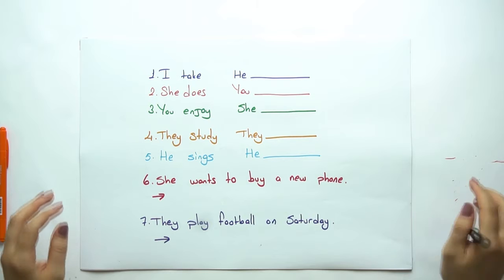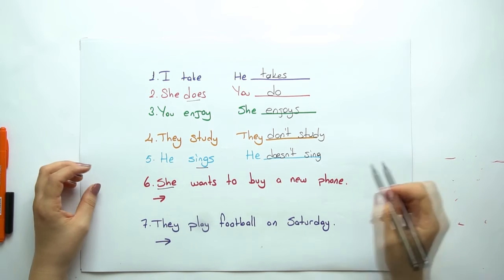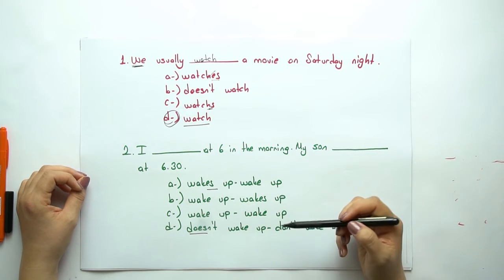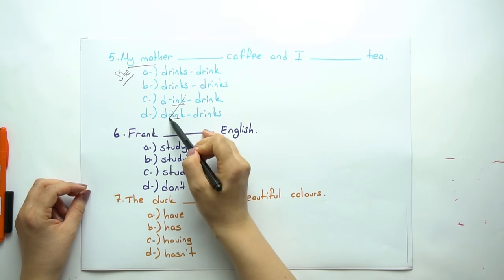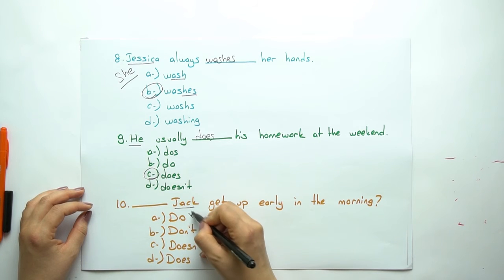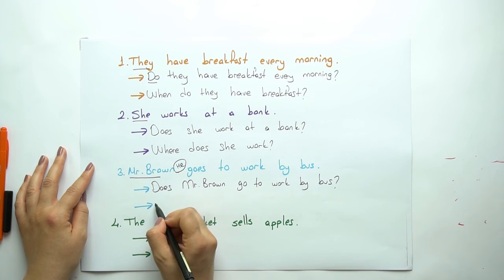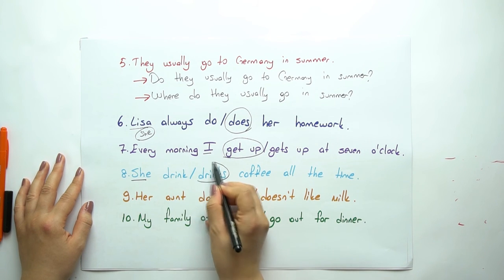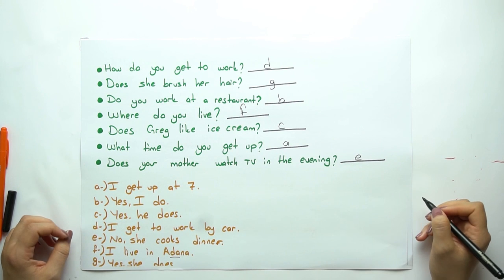2019-2020 3. Sınıf İngilizce İ3001 - Present Simple Tens 3Rd Grade | Anlatan Meltem Memili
GO İlkokul 3. Sınıf İngilizce İ3001 - Present Simple Tens 3Rd Grade
2-KÇS (Konu Çalışma Soruları)
Anlatan: Meltem Memili
FAYDALI LİNKLER:
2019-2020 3.SINIF İ3001 İNGİLİZCE MÜFREDATI:

 Günümüz dünyasında çok dillilik özendirilmektedir. Çünkü ülkelerin, uluslararası ilişkilerini, sosyal, siyasal ve ekonomik alanlarda daha ileri götürmek için yabancı dil bilen insanlara ihtiyacı vardır.
    Ülkemizde İngilizce öğretiminin amacı; Türklerin diğer ülke vatandaşları ile anlaşmaları, ortak bir dilin etkin kullanımına  hizmet etmek ve bu sayede ülkemizin politik, bilimsel, askerî, ekonomik ve sosyal alanlarda hak ettiği ileri düzeye çıkmasını kolaylaştırmaktır.
      Dil öğretiminde son yaklaşımlarda dikkatlerin “üründen” “süreç”e kaydığını görüyoruz.Son yıllarda öğretmen merkezli yaklaşımlardan öğrenci ve öğrenme merkezli yaklaşımlara geçildiğini göz önüne alarak, program tasarımlarında süreç odaklı yaklaşımların benimsenmesi gerektiği söylenebilir.
    İlkokul da da bu süreç çok önemlidir. Çünkü öğrenciler bu sürecin doğru işlemesi ve verimli bir öğrenme ortamıyla yetenek ve potansiyellerinin farkına varırlar.
  Bunun yanısıra öğrenmenin nasıl meydana geldiğini anlamakta çok önemlidir. Öğrencilerin bağımsız çalışmaya özendirilmesi gerekmektedir. Çünkü bu öğrencilerin ders dışında ki hayatlarını da olumlu etkilemektedir.